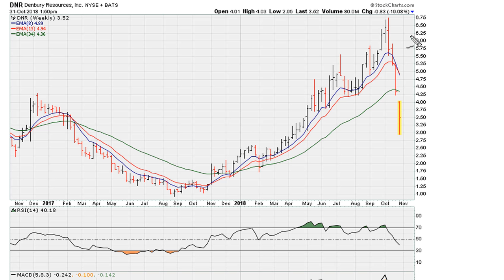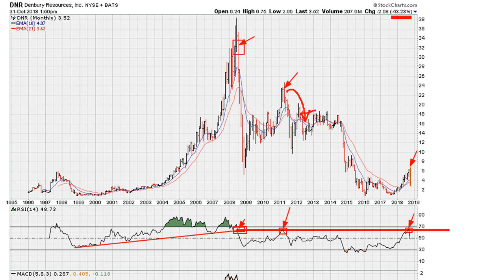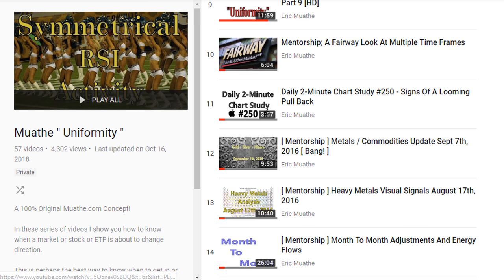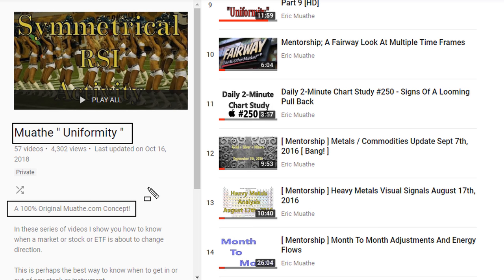Muathe RSI Uniformity - #845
Where "Hidden" sell signals come from...

Denbury Resources Inc.
NYSE: DNR $DNR